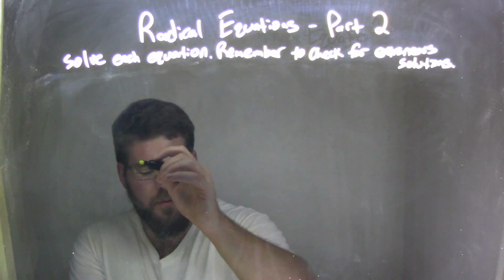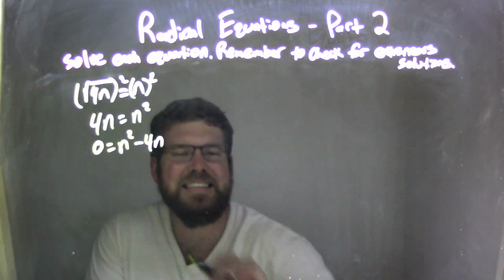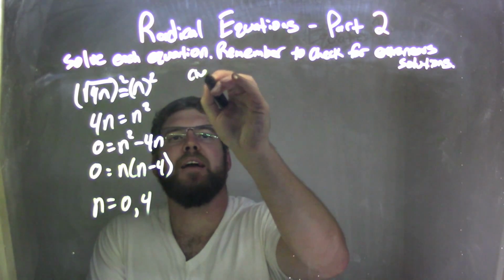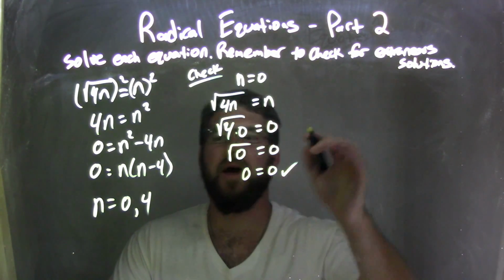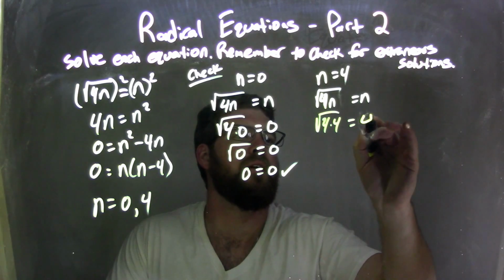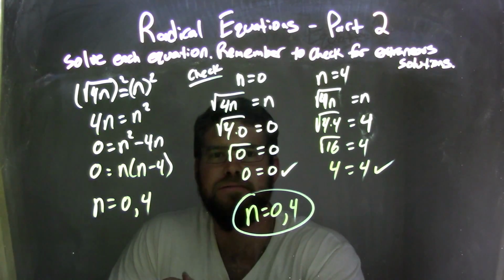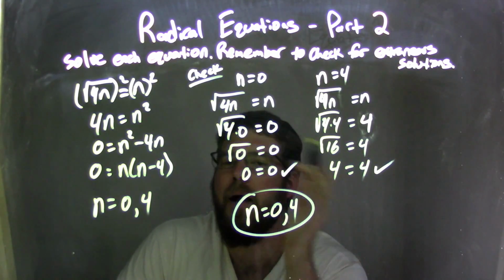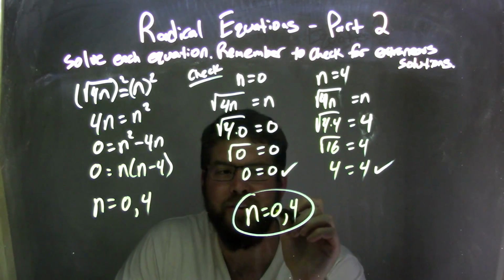Solve sqrt(4n)=n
In this math video lesson on Radical Equations I solve the equation sqrt(4n)=n. This video discusses how to solve a radical equation (square root equation) for a variable and check for extraneous solutions.